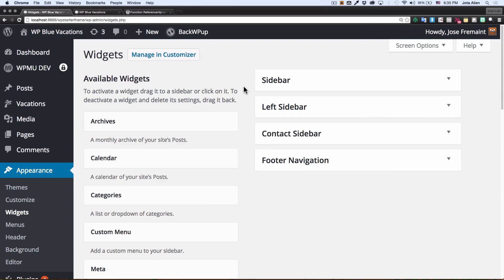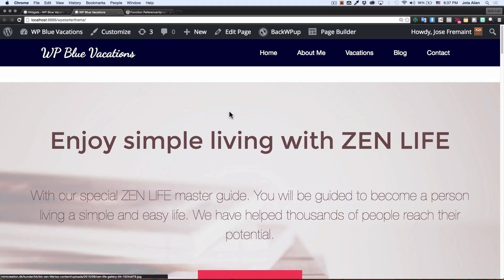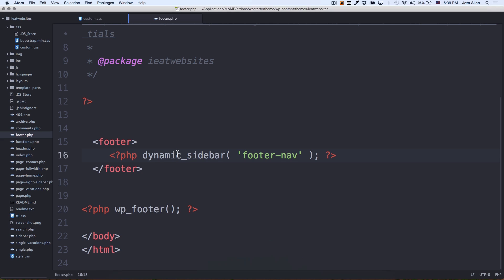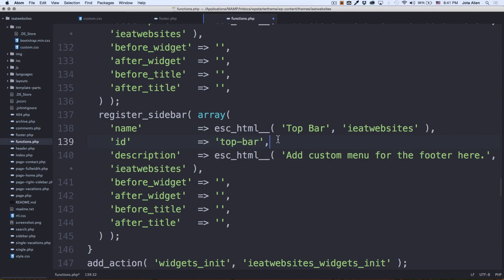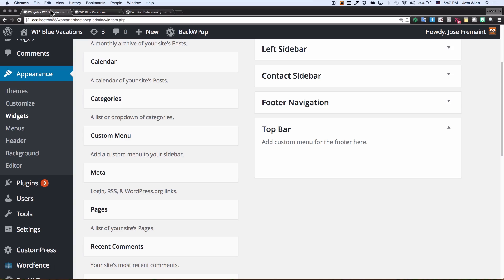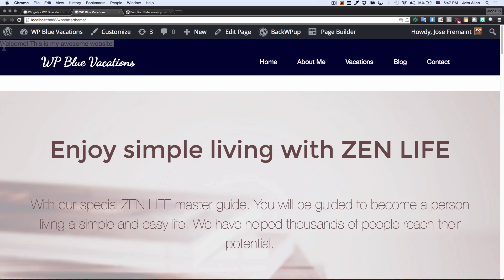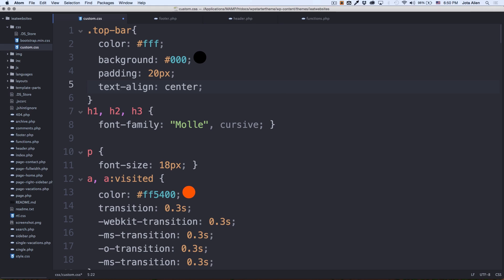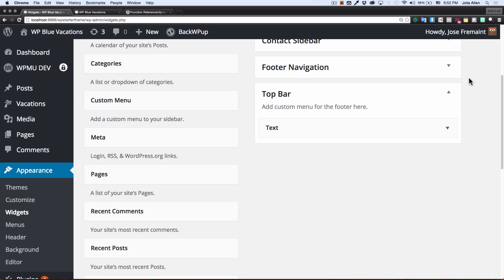How To Create Custom Widgets Area In WordPress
In this video you will learn how to create your own widget in WordPress. If you have HTML and CSS knowledge is a plus.